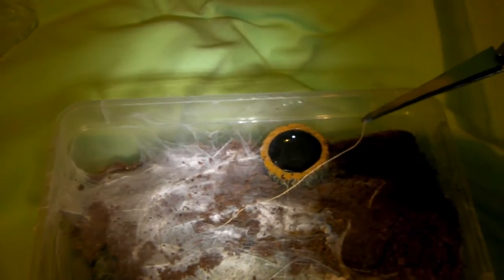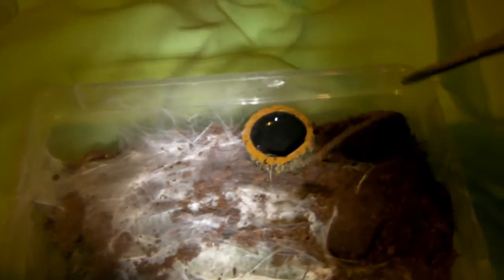M. balfouri (Blue Baboon) update!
Fingers crossed it's a female!